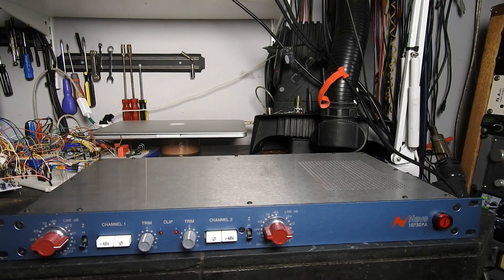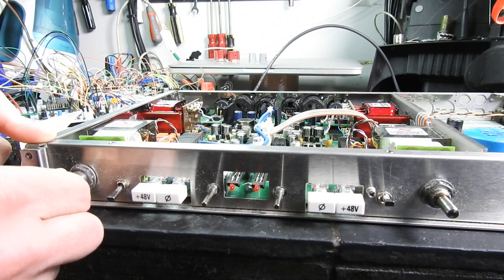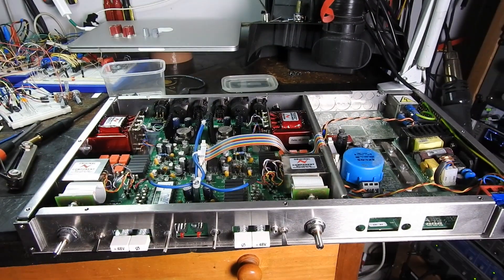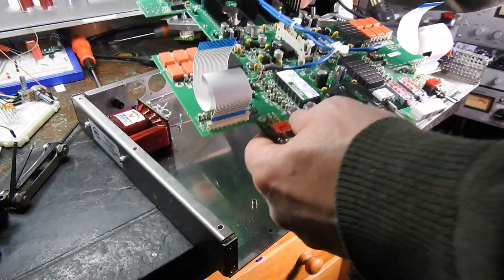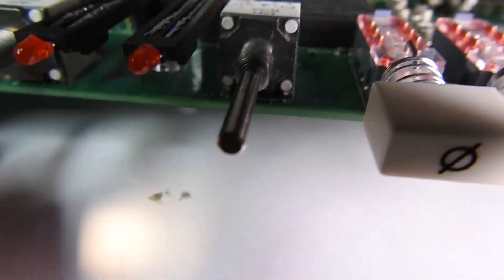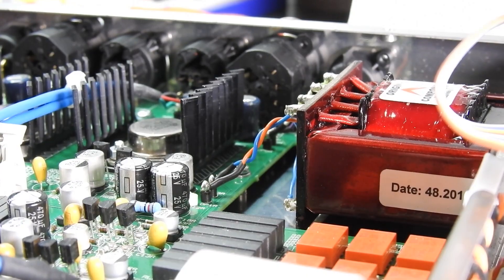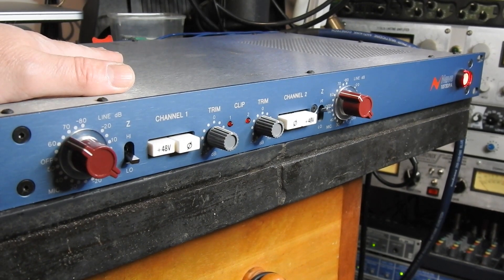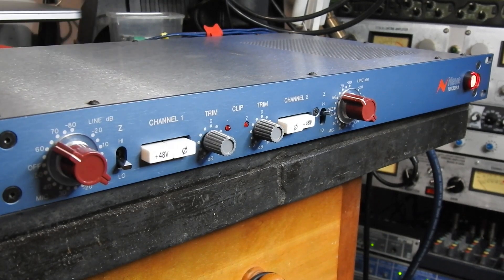Neve 1073 REPAIRS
A friend bought a used 2014 Neve 1073 DPA which had a few issues.

1. There was an XLR stuck in the line input socket.  It's not clear on the video but I removed it by removing the pins and the turning the metal barrel 90° to the left.  This destroys the locking mechanism on the XLR socket.

2. The Hi LO Z switch was broken.
In the last section of this video I failed to set the Z settings correctly. CH 1 and CH2 are set differently.  I left it in as test as this clearly show a change of tone from the C414 I was using.  I hope this is audible after the youtube compression.

3. We also found that the CH2 Trim pot had broken housing pins which made it wobbly.  These are not part of the circuit so was left for now. Note to developers USE NUTS AND WASHERS!!